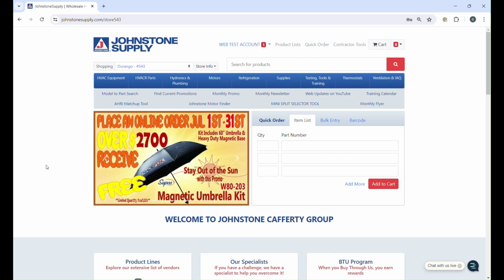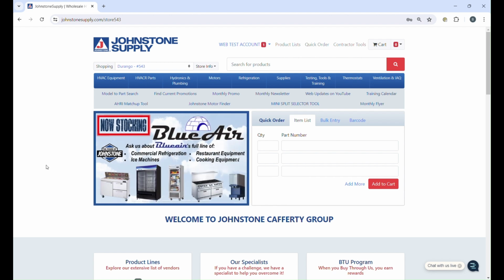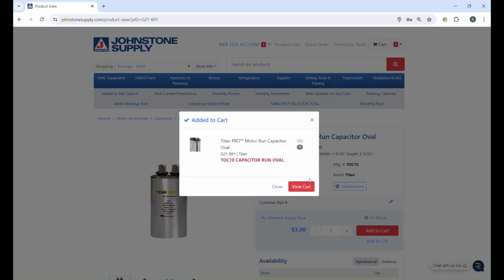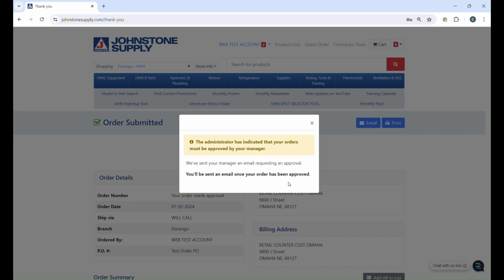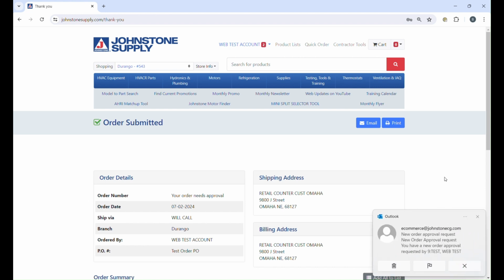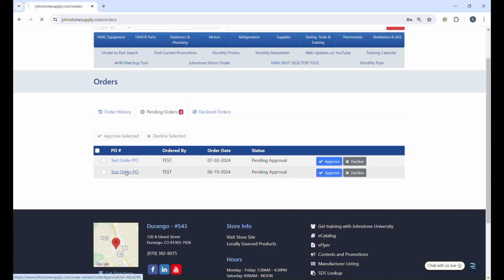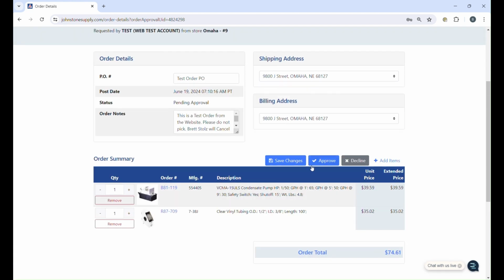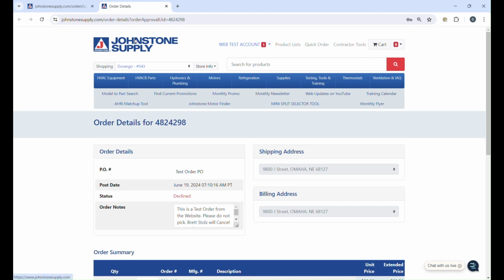JS Website Order Approval Process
After being setup by someone at Johnstone Supply, you are able to have an approval process available for orders placed by your technicians or you can send the approval email to yourself and create multiple "carts", orders or "bids" that you can go back to and modify until the job is approved and your order is ready.

What would you like to see?  Send a message to and make a recommendation, if you need to have your Order Approval Process setup, or if you need to setup an online account.